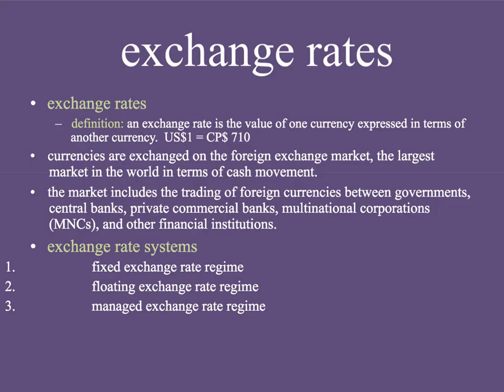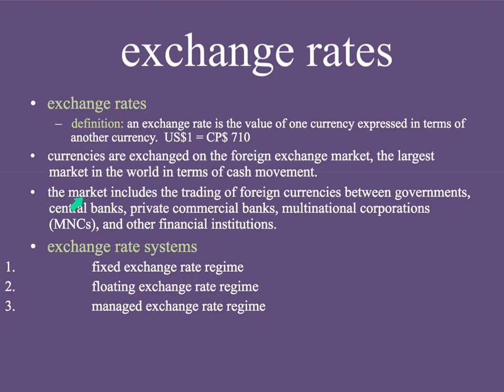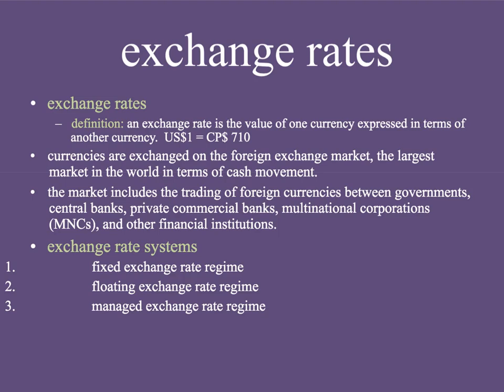Exchange Rates | Introduction and Overview | IB International Economics | The Global Economy